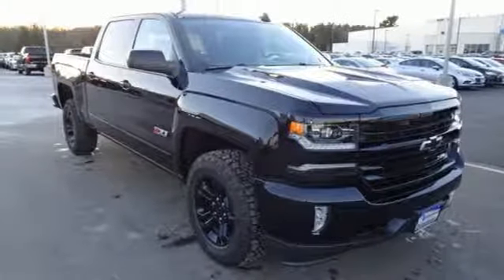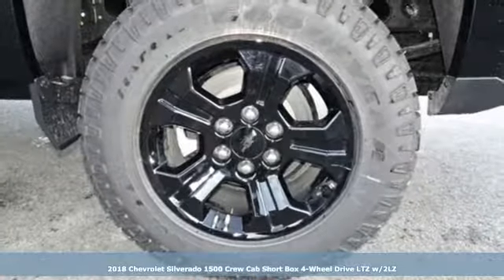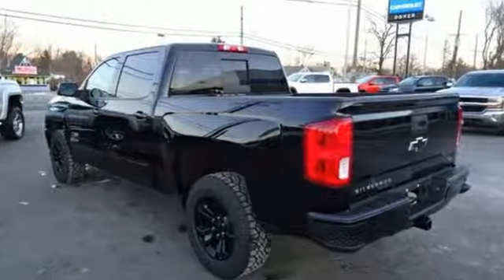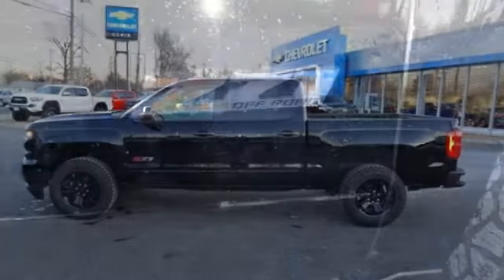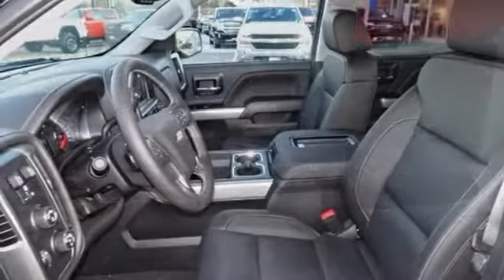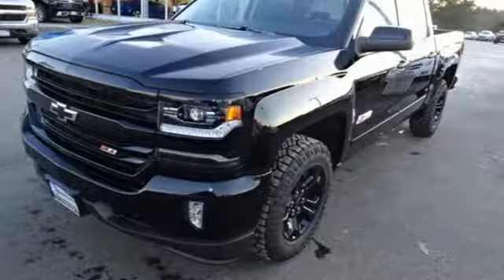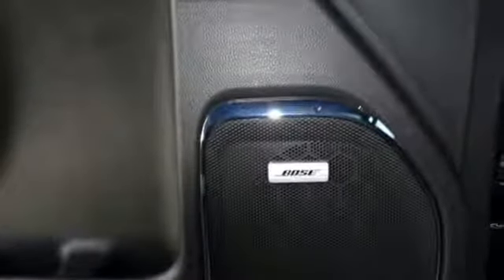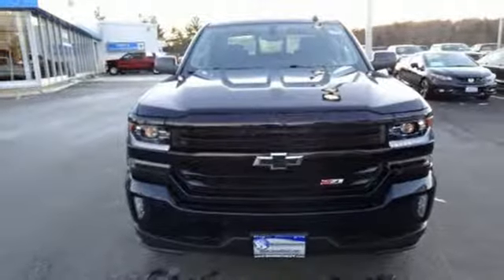New 2018 Chevrolet Silverado 1500 Dover NH Portsmouth, NH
Year: 2018
Make: Chevrolet
Model: Silverado 1500
Trim: LTZ
Engine: EcoTec3 6.2L V8
Transmission: 8-Speed Automatic with Overdrive
Color: Black
Interior: Jet Blk Perf Lth-Appt St
Stock #: C41568
VIN: 3GCUKSEJ0JG607358

Welcome to Dover Honda - the trusted choice for new and used Honda sales, parts and service in the Greater Portsmouth and Seacoast NH area for more than 40 years. Our committed sales staff provides a personal touch to help you make the right decision when buying or servicing your Honda. And Dover Honda's fair prices make us the perfect fit for any budget. Visit us today at 5 Dover Point Rd, Dover, NH, to test drive your dream Honda, or call for an appointment at .